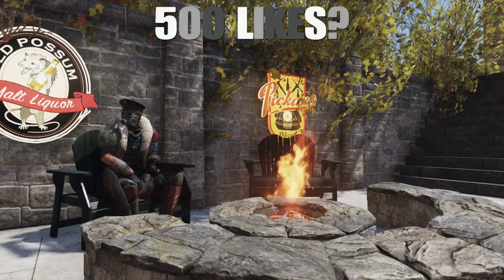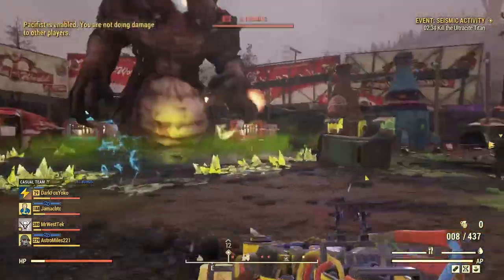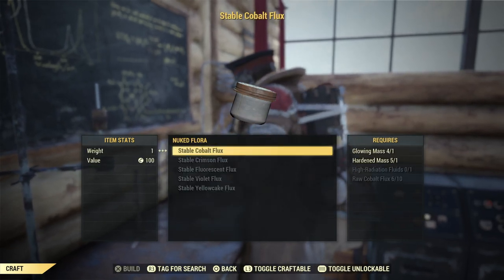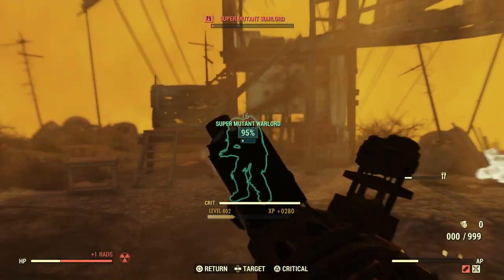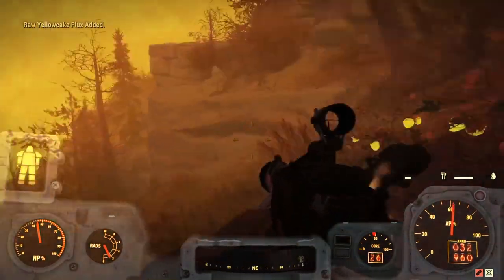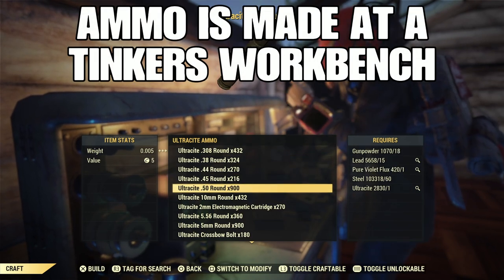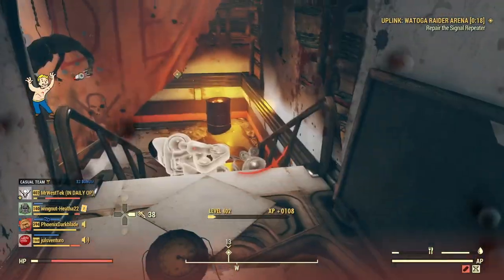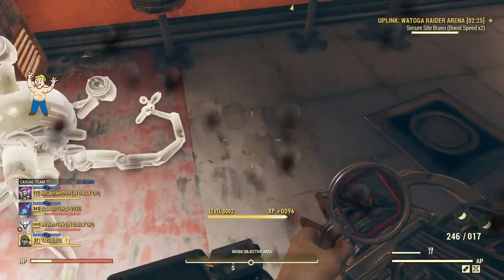Easy Ultracite Ammo Guide - Fallout 76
Video of me showing an easy guide for getting ultracite ammo in fallout 76.